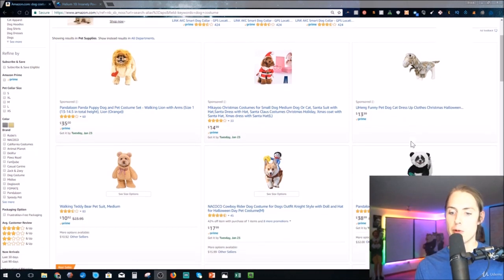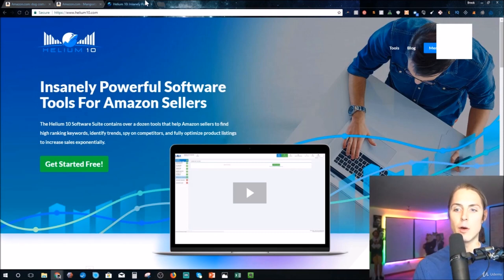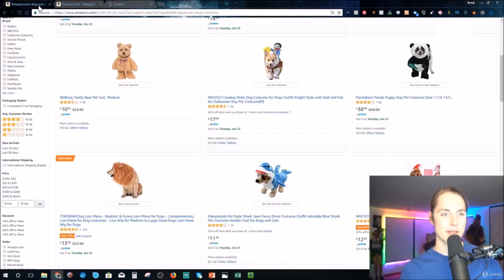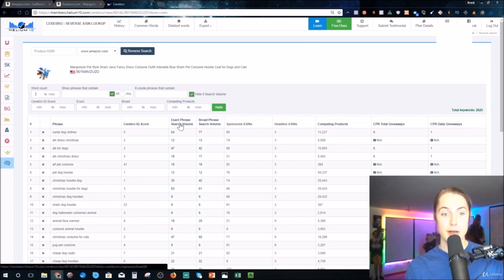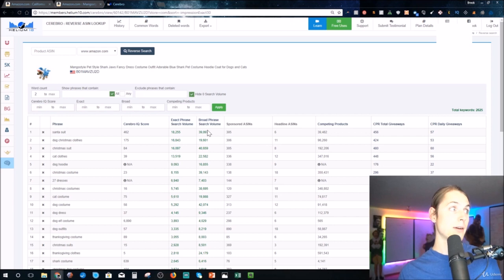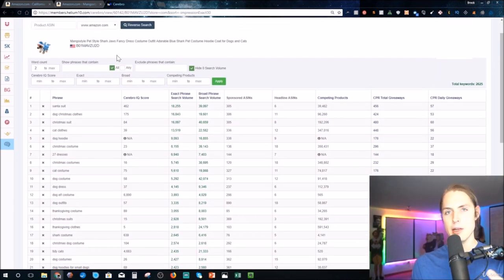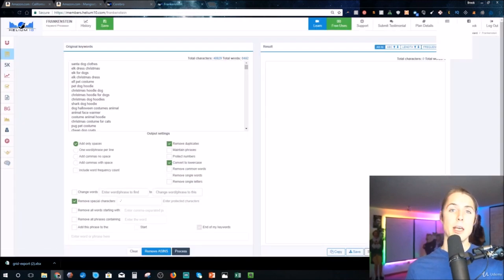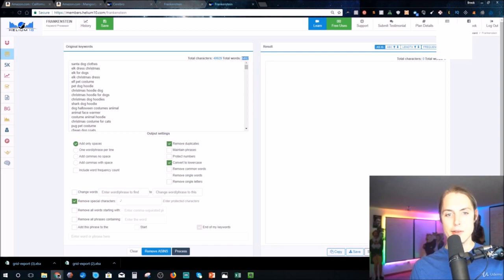Unlocking Keyword Potential: Conducting Keyword Research with Cerebro Reverse ASIN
In this enlightening YouTube video, dive deep into the world of keyword research with Cerebro Reverse ASIN, an essential tool for optimizing your Amazon product listings and boosting your visibility in search results. Led by seasoned Amazon sellers and SEO experts, this tutorial provides a comprehensive guide to unlocking the full potential of keywords and leveraging Cerebro Reverse ASIN to drive sales and conversions.

Join us as we explore the importance of keyword research in enhancing product discoverability and attracting targeted traffic to your listings on Amazon. Learn how Cerebro Reverse ASIN allows you to spy on your competitors' top-performing keywords by analyzing their ASINs, giving you valuable insights into the most relevant and high-converting keywords for your own products.

Discover step-by-step instructions for using Cerebro Reverse ASIN to conduct thorough keyword research, including how to input competitor ASINs, analyze keyword metrics such as search volume and competitiveness, and identify lucrative keyword opportunities to incorporate into your own product listings.

Moreover, explore advanced features and strategies for refining your keyword selection process, including filtering and sorting options, keyword grouping techniques, and competitor analysis to stay ahead of the curve in competitive marketplaces.

Whether you're a beginner seller looking to establish a solid foundation in keyword research or an experienced entrepreneur seeking to fine-tune your listing optimization strategy, this video offers invaluable insights and practical tips to help you unlock the keyword potential of your Amazon products. Don't miss out on this opportunity to take your Amazon business to new heights—watch now and harness the power of Cerebro Reverse ASIN for success!